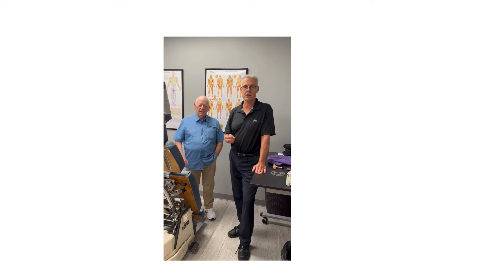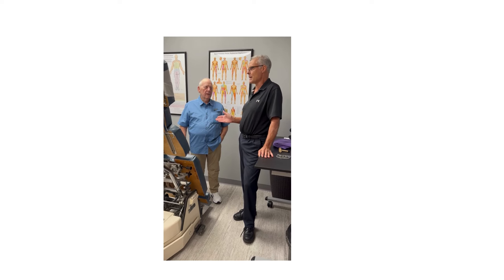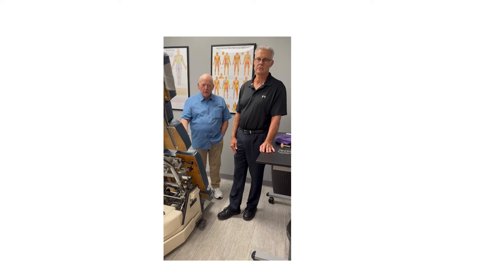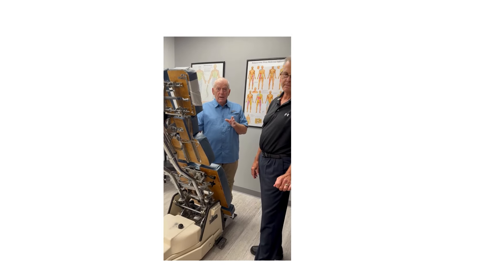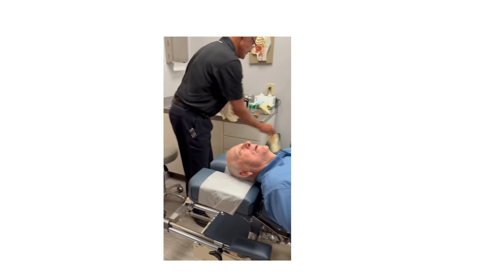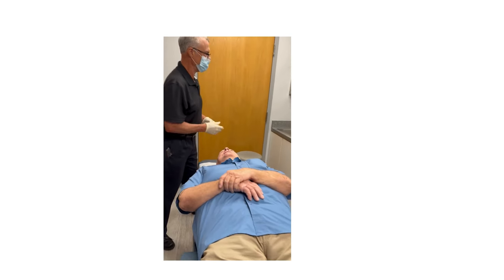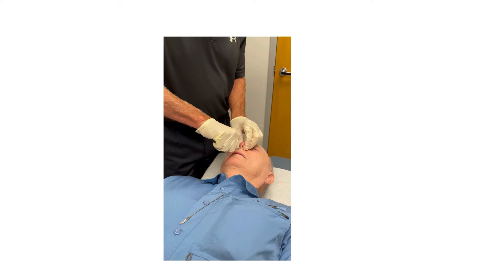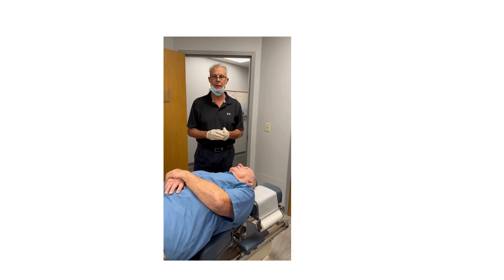Endo Nasal Sinus Therapy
Endo Nasal sinus Therapy is designed to relieve sinus problems. This technique was used years ago for sinus problems. When antibiotics came along the standard of care changed. Some practitioners continue to do this technique for sinus problems because it is so effective. I perform this technique daily and have for many years. The results can be so dramatic that it still astounds me.